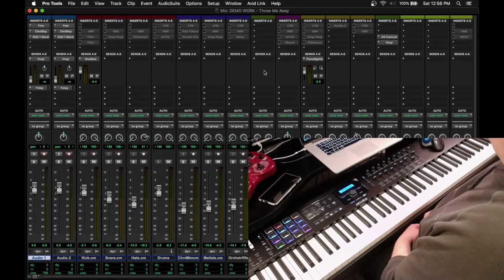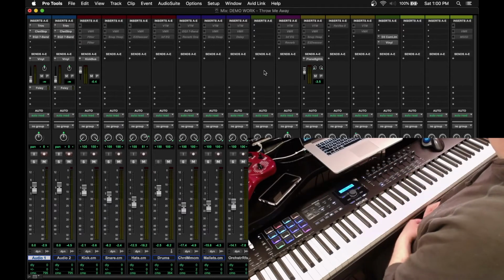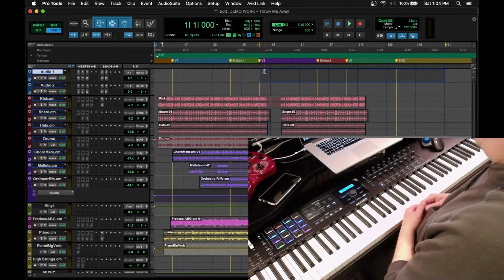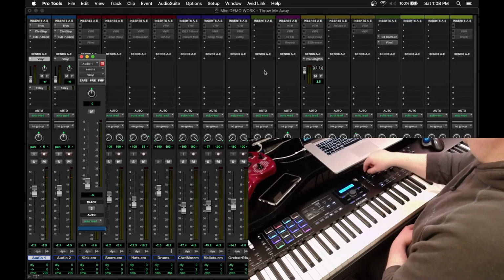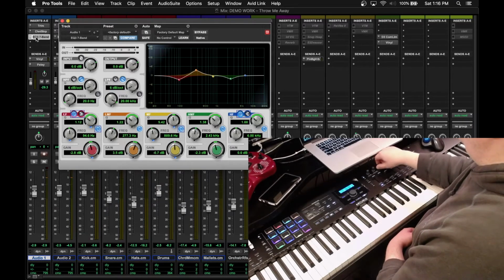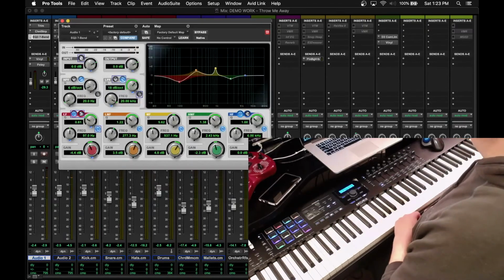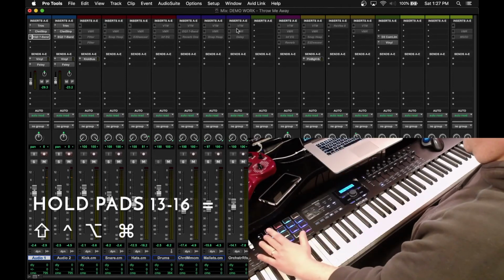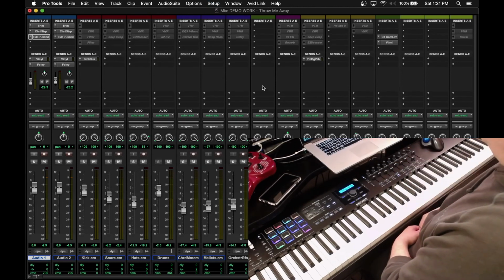BEST Arturia KeyLab MkII + PRO TOOLS for your studio! Part 2, Controls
Get the MOST COMPLETE setup for Pro Tools on your Arturia KeyLab MkII keyboard controller, using MidiPipe and a custom user patch. Learn how to use ALL the controls here!

IMPORTANT: Avid removed M-Audio MIDI keyboard controller support from Pro Tools in version 2024.3, so if you're using a version 2024.3 or higher, this video probably won't work for you.

Table of contents:
0:00 - Opening titles
0:32 - Summary of the new controls
1:52 - Tutorial and setup caveat
2:49 - KeyLab operation modes
3:28 - Emulating HyperControl
3:54 - HyperControl modes
5:20 - "Panic" function
6:52 - Navigation and track selection
7:28 - Jump to session start/end
7:36 - Close floating windows
8:10 - Zoom timeline/waveform
8:54 - Drop marker
9:05 - Mixer Mode and Home Page
10:10 - Flip control
11:29 - Sends Page / Working with Sends
12:42 - Channel Page
13:48 - Insert Page / Working with Plugins
16:05 - Flip use on Insert Page
17:10 - Instrument Mode and Plugin Page
18:00 - Opening and closing plugin windows
18:39 - Scanning through plugin presets
20:26 - The 1-8 Page
21:41 - Getting out of 1-8 Page
22:35 - Holding pads as modifier keys
24:13 - Examples of pad holds
26:03 - A note on overlapping controllers
27:22 - Closing remarks